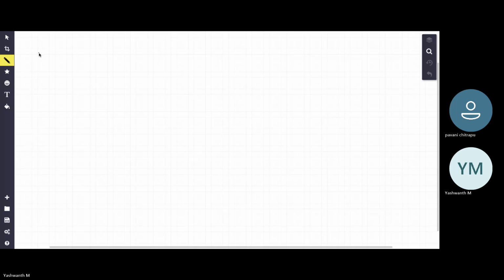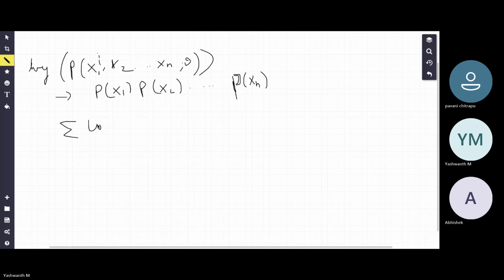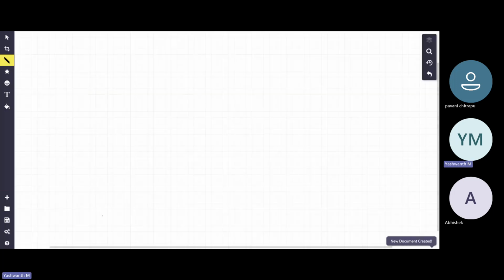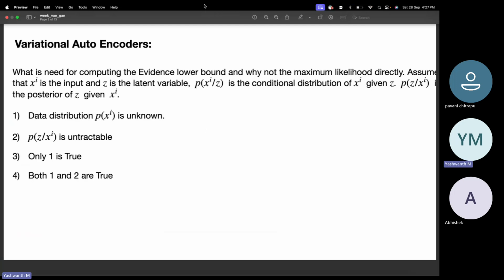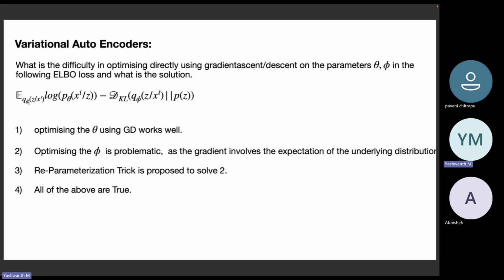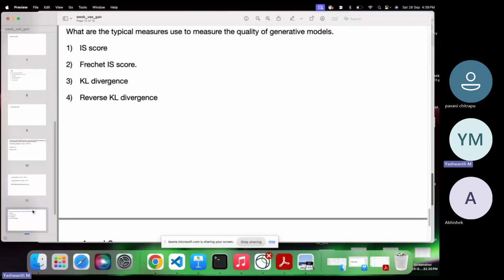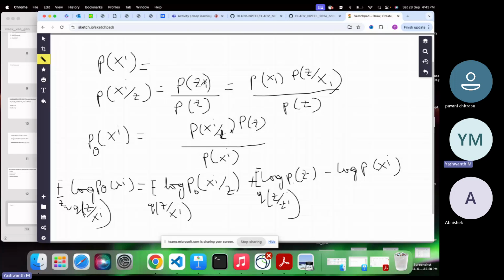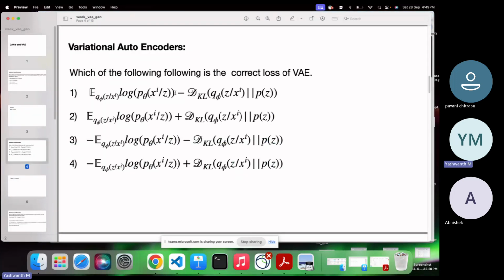deep learning week 10 VAE/GAN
VAE and GAN's